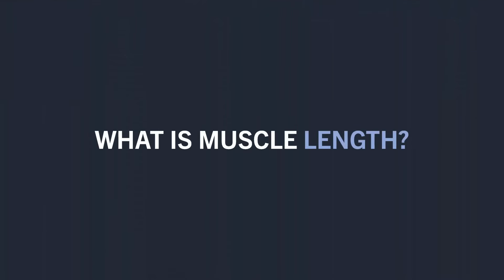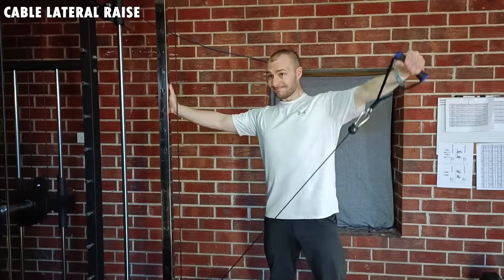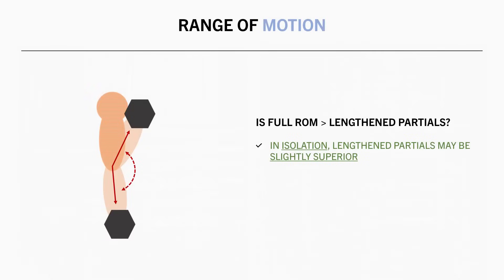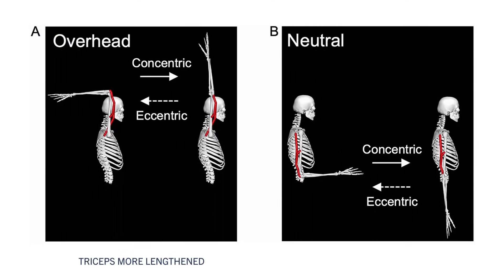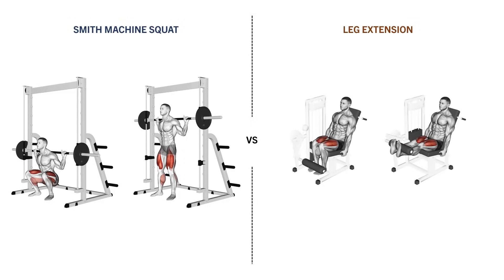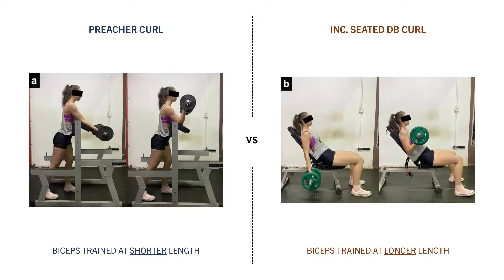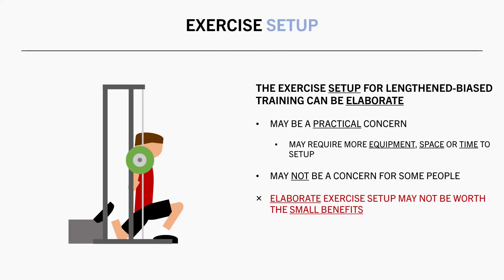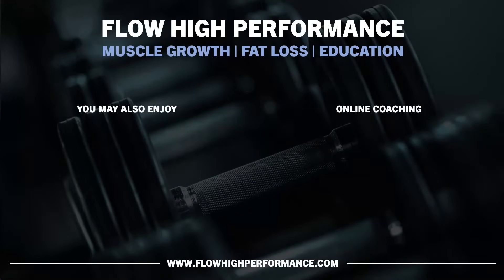How Does Muscle Length Impact Hypertrophy?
STUDIES

TIMESTAMPS
00:00 Intro
00:21 What is Muscle Length?
03:44 Muscle Length & Hypertrophy
12:04 Muscle Length vs Other Factors
14:47 Potential Downsides
17:59 Practical Recommendations